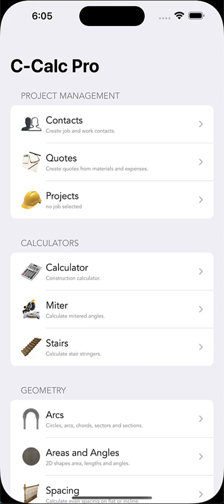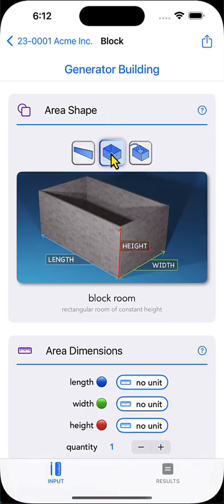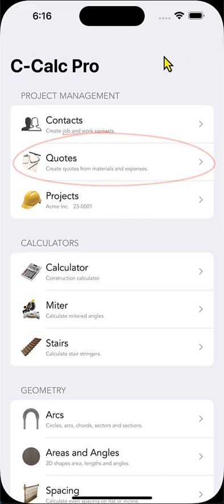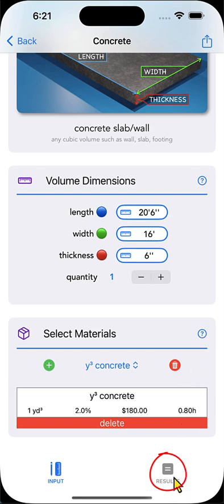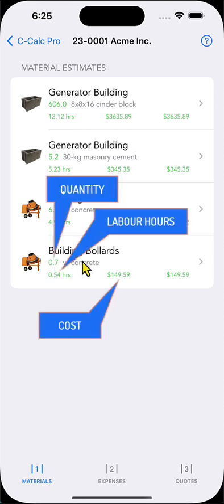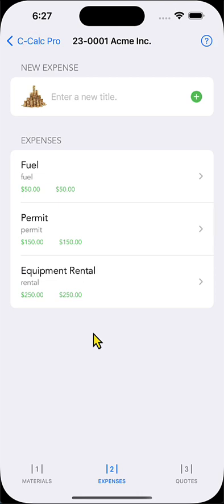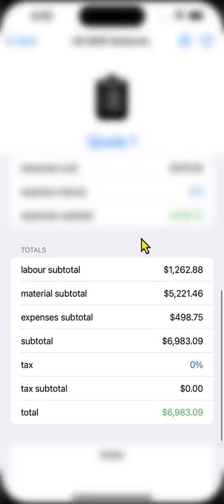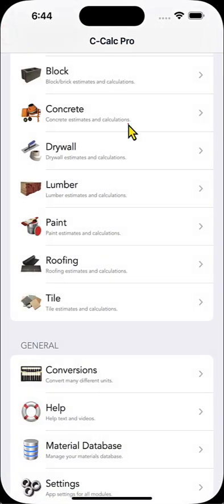C-Calc Pro 2 - Concrete Block Estimate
A video tutorial for C-Calc Pro 2.  A concrete and block estimate for a generator out building consisting of block walls, a concrete slab, and surrounding bollards.

00:20 Create Project
01:32 Create Block Estimate
04:30 Create Concrete Estimate
07:30 Review Estimates
09:04 Create Expenses
10:18 Create Quote
12:26 Share Quote
12:56 Summary